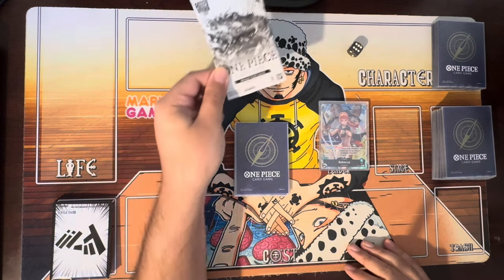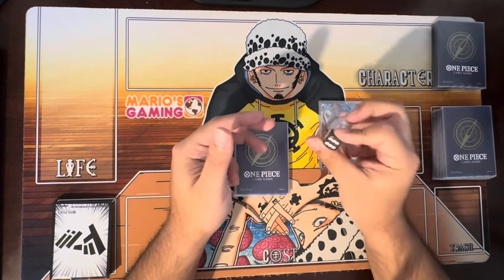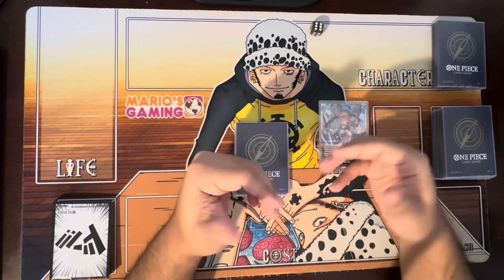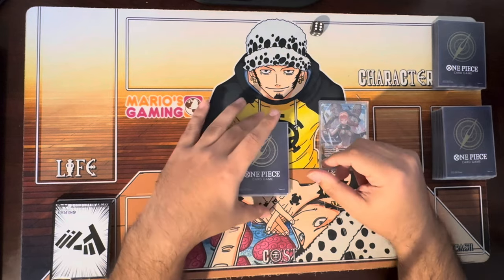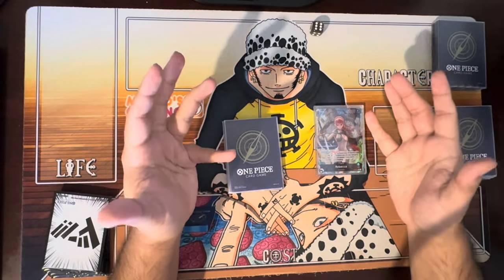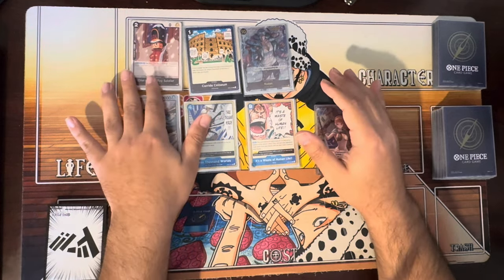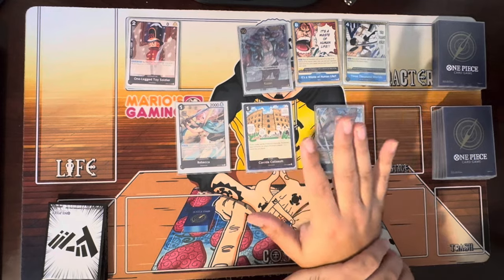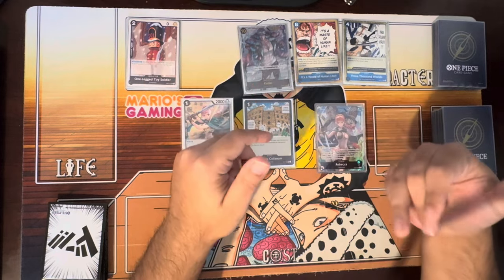How to play Rebecca in OP05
// OnePiece Deck
1 OP04-039 Rebecca
1 OP05-088 Mansherry
4 OP05-081 One-Legged Toy Soldier
4 OP05-091 Rebecca
1 OP04-080 Gyats
4 OP04-092 Rebecca
4 OP04-089 Bartolomeo
1 OP02-098 Koby
2 OP04-082 Kyros
3 ST06-008 Hina
4 OP04-079 Orlumbus
1 OP05-080 Elizabello II
1 OP05-093 Rob Lucci
4 OP04-083 Sabo
1 ST06-012 Monkey D. Garp
3 OP04-090 Monkey D. Luffy
2 OP02-121 Kuzan
1 OP04-093 Gum-Gum King Kong Gun
2 OP03-057 Three Thousand Worlds
4 OP04-094 Trueno Bastardo
1 OP05-058 It's a Waste of Human Life!!
2 OP04-096 Corrida Colosseum